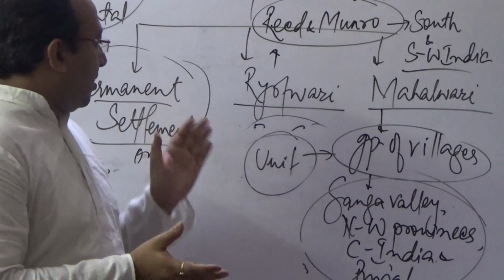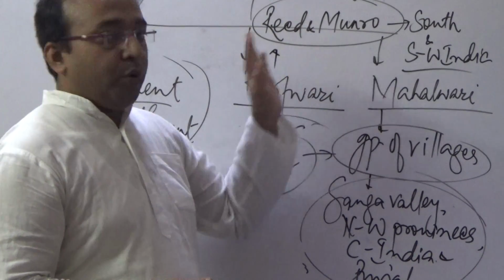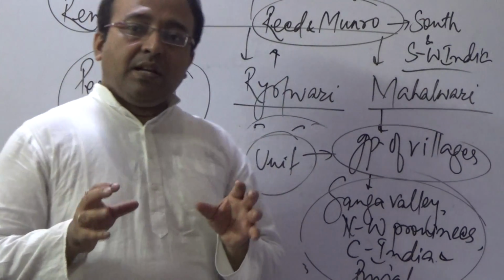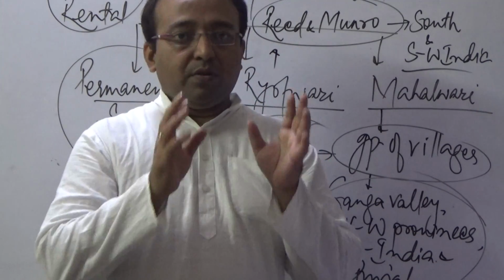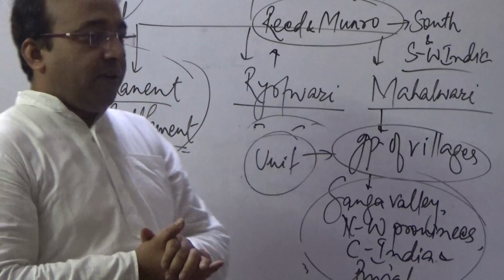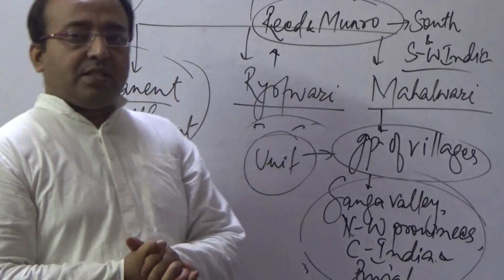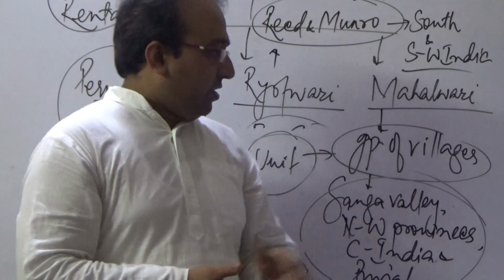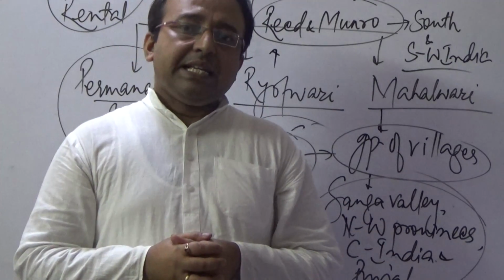British Govt&Eco.Policies Lecture-IV by # AMIT SINHA.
AMIT SINHA IAS ACADEMY-An Online Initiative (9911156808).